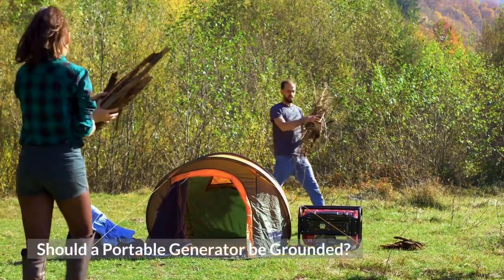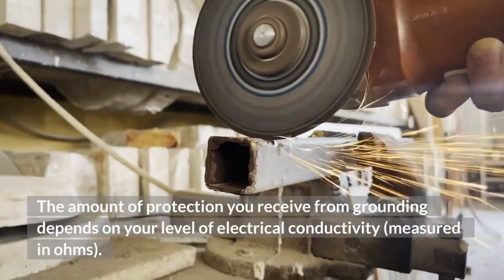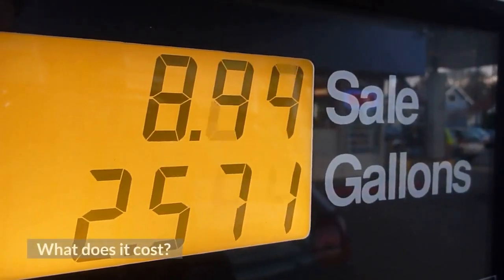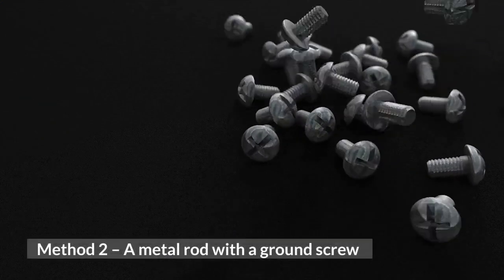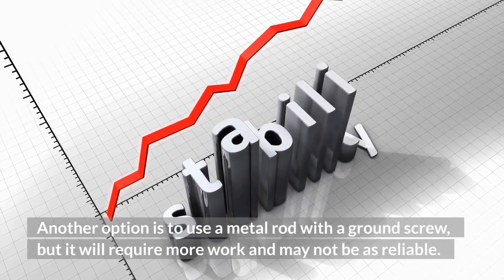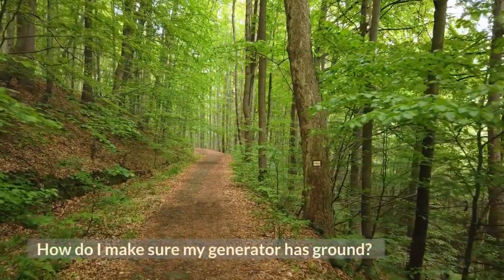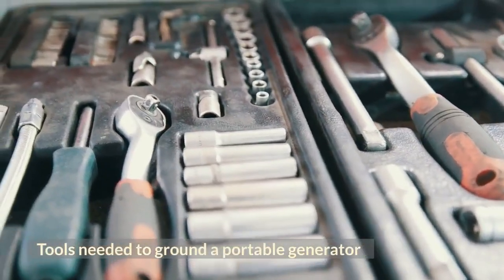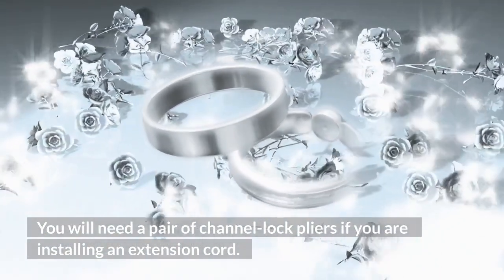Should a Portable Generator be Grounded?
Learn why should a Portable Generator be Grounded and how to ground it. The benefits of grounding a portable generator are that it will protect you from electrocution, fire, and other hazards caused by faulty electronics. It will also help protect your generator from theft and prevent damage to the unit itself.